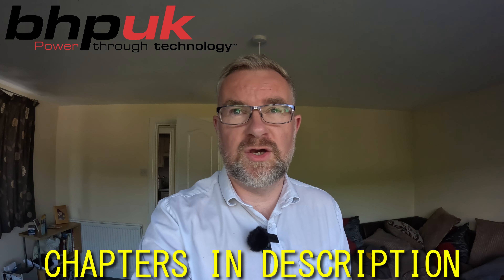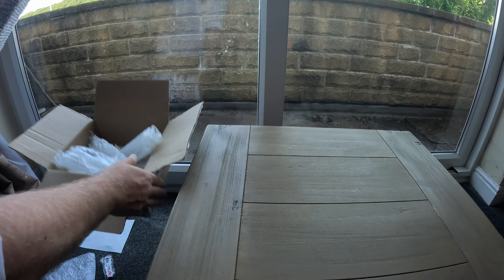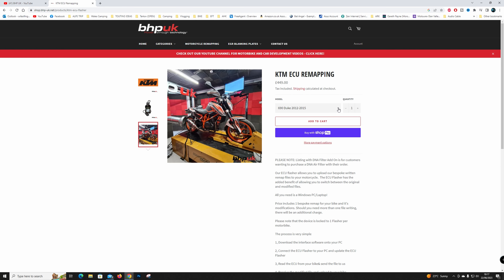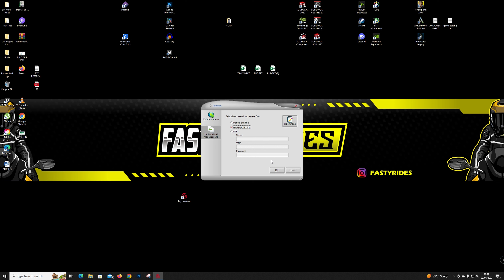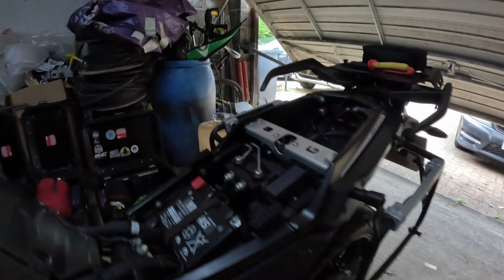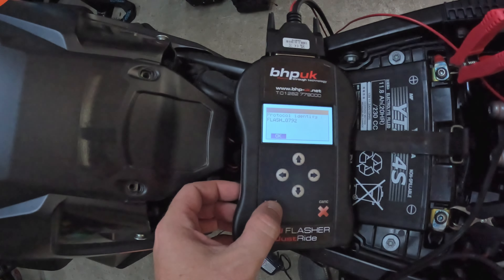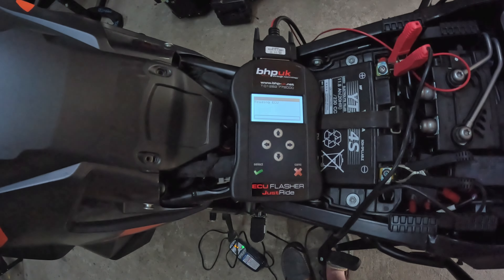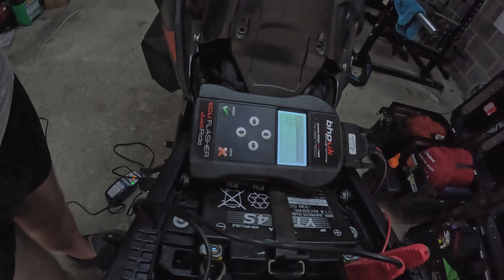HOW TO REMAP A KTM - BHP UK REVIEW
Today I show you how to remap your KTM. The tools I used to do this was a ECU flasher from BHP UK and a battery charger. This is a step by step tutorial. Please see chapters below for specific part of the process

Chapters:
0:00 Into
1:01 Unboxing
2:57 ECU Flasher update
5:50 ECU Read from KTM Super Adventure S
10:47 Install the new file to ECU Flasher
12:26 Install new map onto KTM
16:52 TEST RIDE

BIKE:-
2022 KTM 1290 SUPER ADVENTURE S

GEAR:-
Gloves - Wolf Fortitude
Trousers- Wolf Fortitude
Jacket - Wolf Fortitude
Boots -  SPADA waterproof boots
Helmet - SHOEI GT AIR 2

VLOG EQUIPMENT:-
Camera 1 - GoPro Hero 11 - Media adaptor
Mic - HAMA
Recorder - Tascam DR-05X